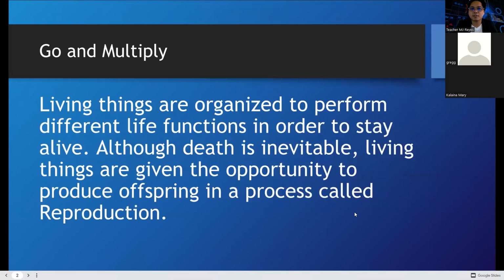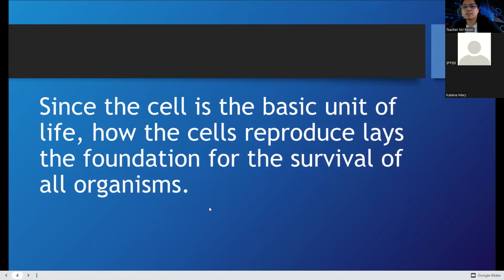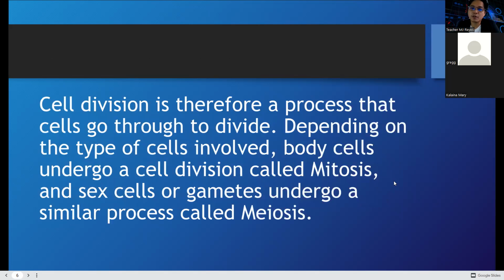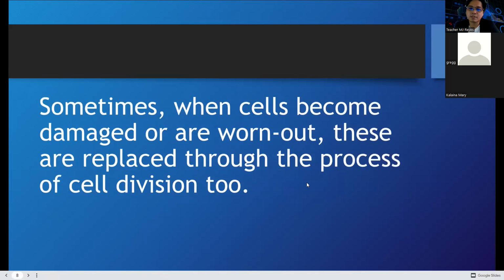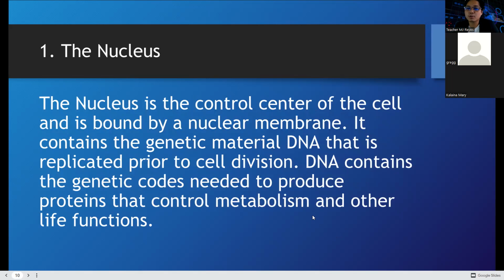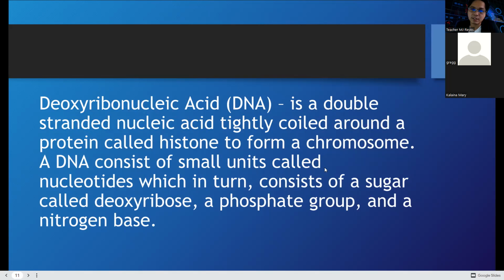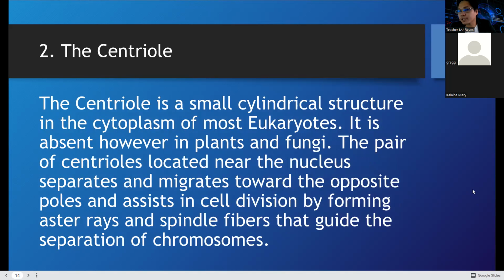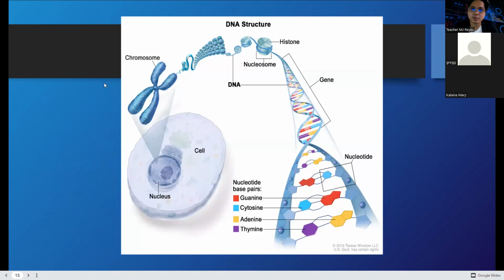Southbrook | Q4 | Science 8 21-22 | W1-4 | M1C1 | 11:00AM - 11:50AM